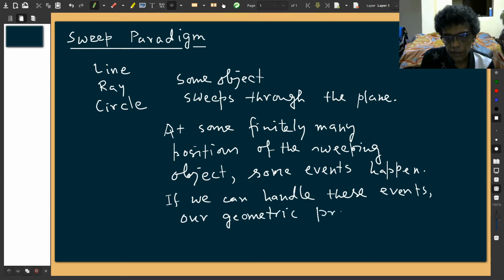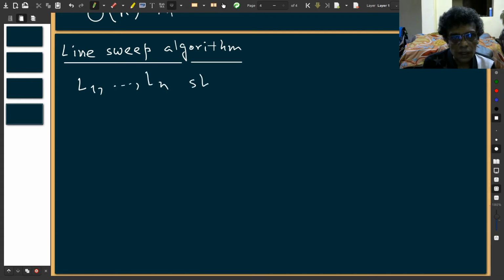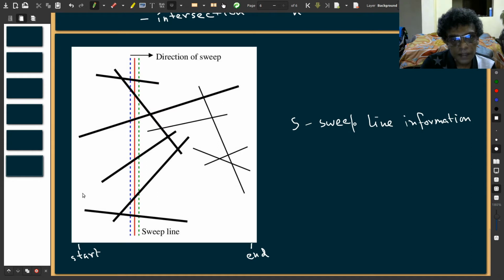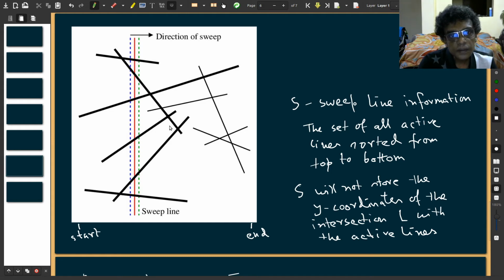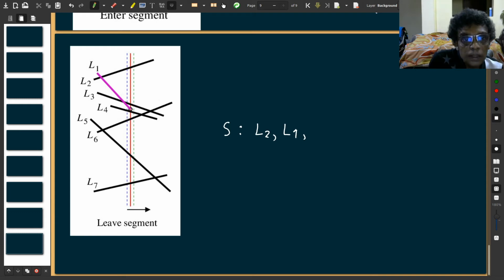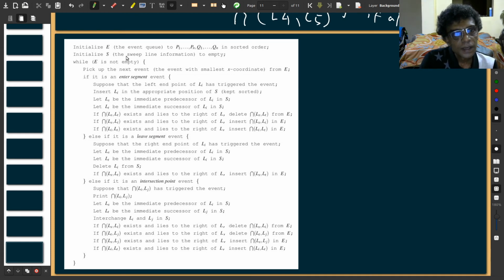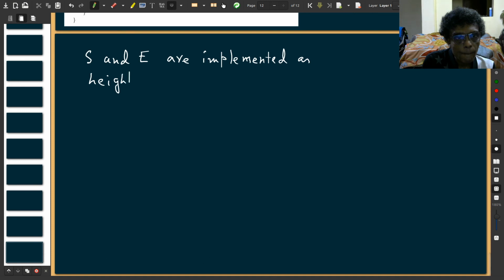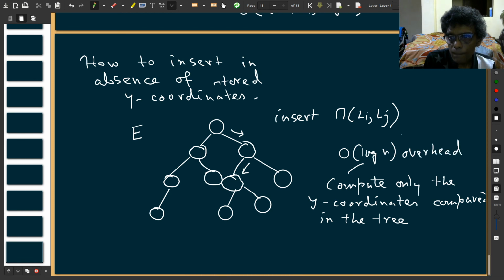The Sweep Paradigm: Part 1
Line sweep algorithm for line-segment intersection